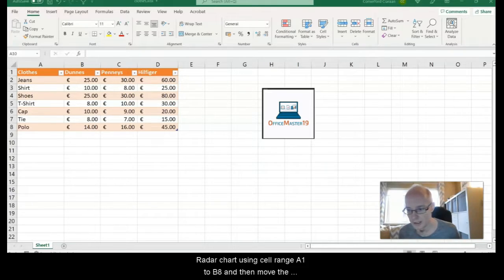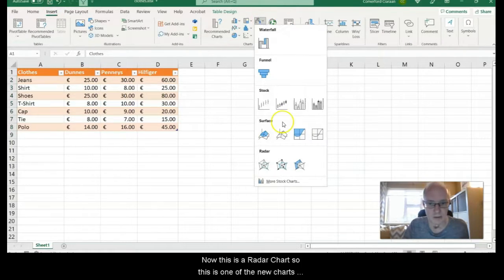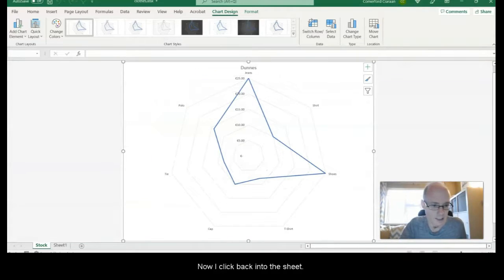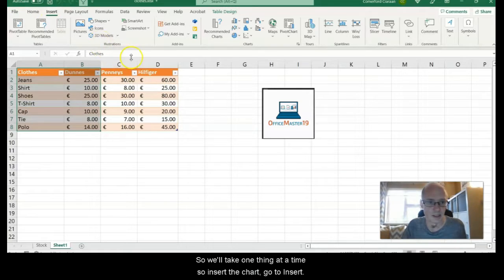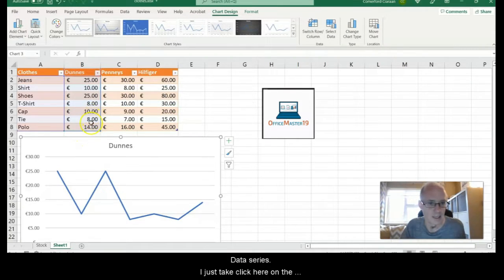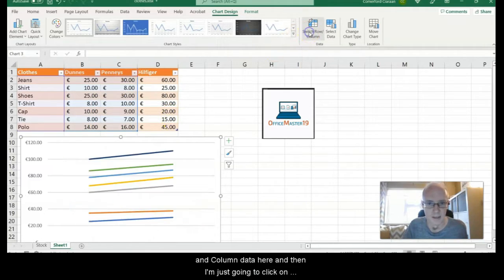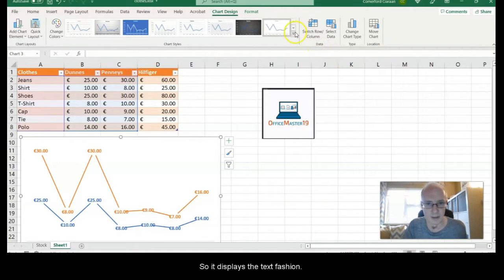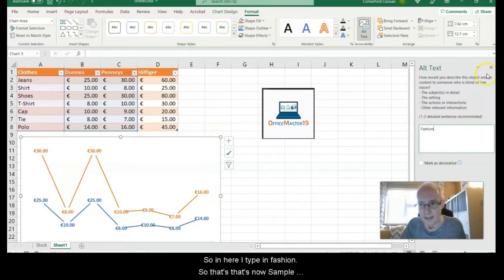MOS Excel Associate 2019 Samp Exam 2 P5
Please click on the link below to open the question file.